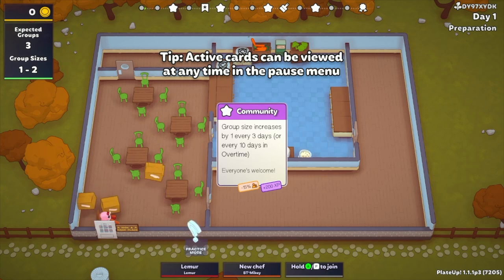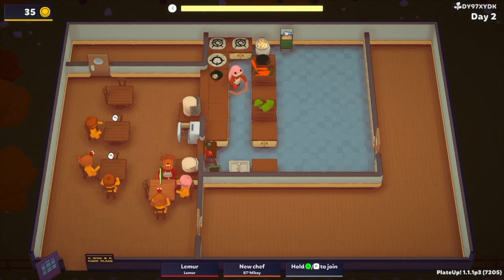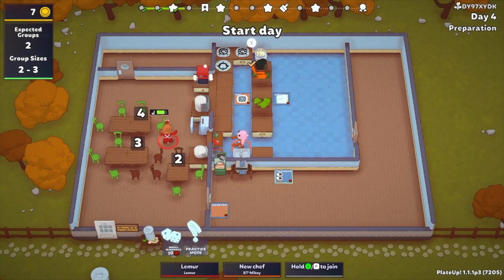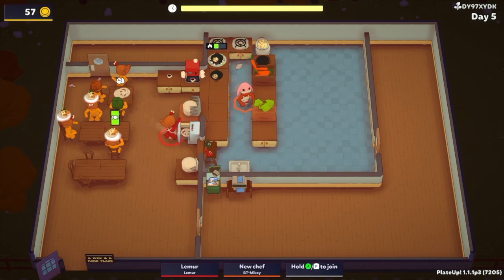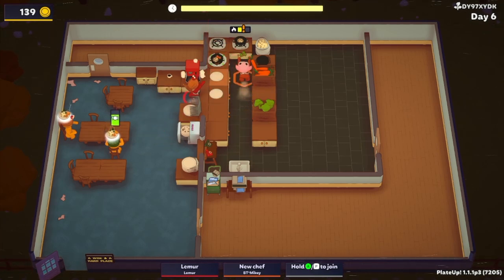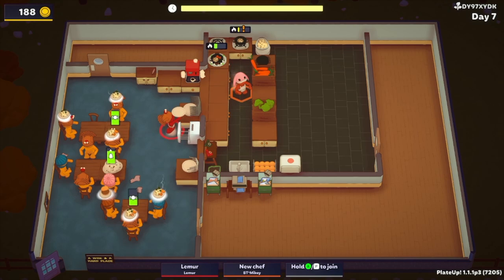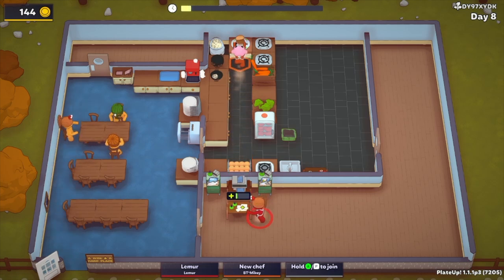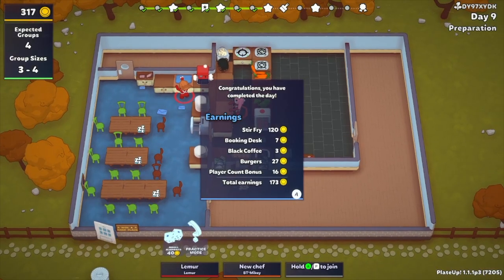SHOW ME THE MONEY!!! | Breaking the Game | Turkey Day Update | Part 1 | PlateUp!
I broke the game again... We make too much money in this run with Mikey. Maybe... I am the Quality Assurance Supervisor for PlateUp! We take on Stir Fry with our duo Partner BTMikey.

Part 2:
Part 3:
Part 4:
Part 5:
Part 6:
Part 7:

Hectic single-player and co-op restaurant management: cook and serve your dishes, upgrade and customize your restaurants, and expand your culinary kingdom with each procedurally-generated location. Work together to cook food, deal with customers, and serve drinks - or do it all yourself!

Take on the roles of cook, waiter, maître d', entertainer and more as you and your friends create the restaurant of your dreams. Start from scratch each session and build your restaurant up with a variety of upgrades and unlocks, laying out your kitchen exactly how you want it. Tailor your customers' experience through your menu, decorations, and serving style, each with unique gameplay mechanics.

Prepare and serve a variety of dishes, including starters, mains, sides, desserts, and drinks. Get as many customers through the door as you can with fast-paced fast food, or make it fancy with gourmet 4-course dining experiences.

Latest Subscriber - Thanks for subbing to Lemur's Corner, hope you enjoy the stay!
DtrillTheRapper

We also Stream on Twitch every Sunday (6pm CST), Tuesday (6pm CST), and Thursday (12/1pm CST)! If you have Amazon Prime you get a free sub to any creator!

Thank to the latest tippers for supporting the channel!
 Anvirel - $25.00, Annabelle - $500.00, Anonymous - $20.00

11.06K Views - Oct 26, 2023